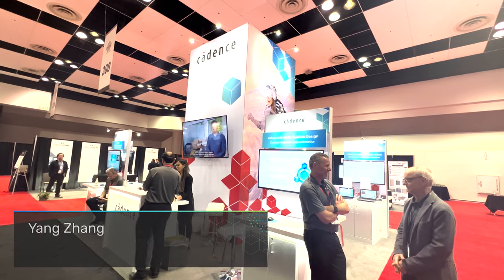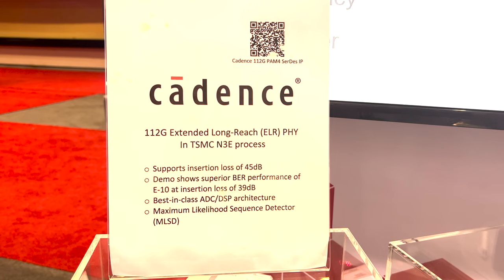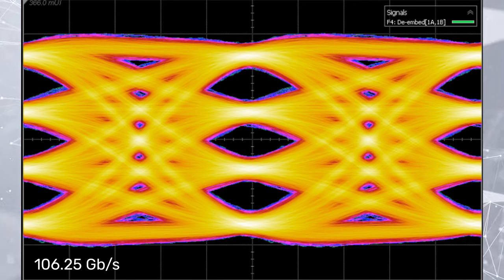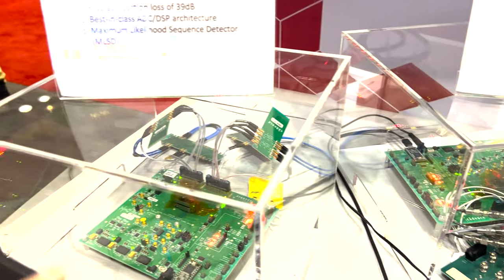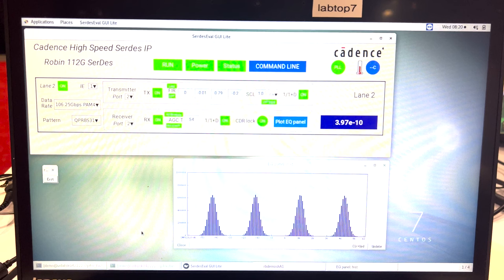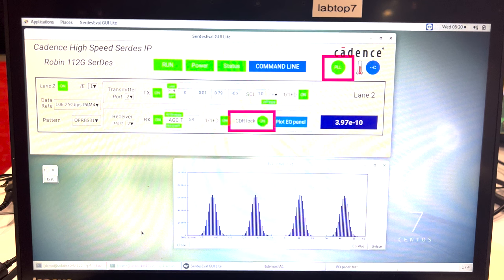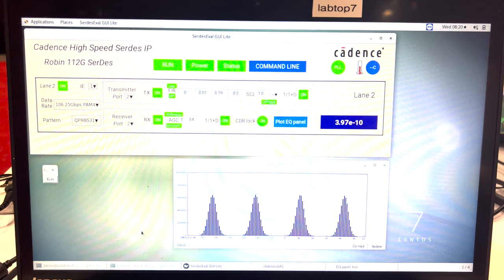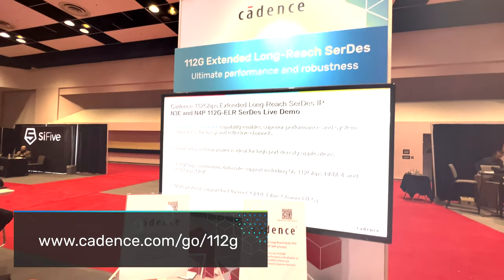Cadence 3nm 112G-ELR PHY IP Demonstration - TSMC 2023 Technology Symposium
Cadence extends leadership in connectivity IP to have demonstrated one of industry's first 3nm 112G Extended Long-Reach (ELR) PHY IPs at TSMC 2023 Technology Symposium. This videos shows the TX eye diagram and TX/RX link performance with outstanding pre-FEC Bit Error Rate (BER) of less than 4E-10 at 39dB IL ELR channel.